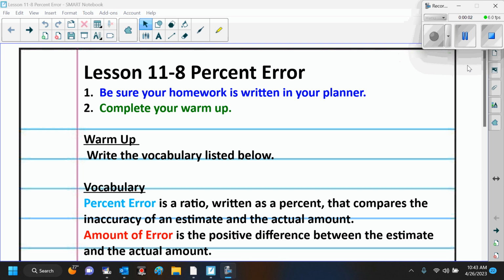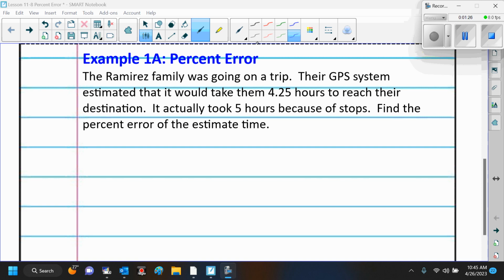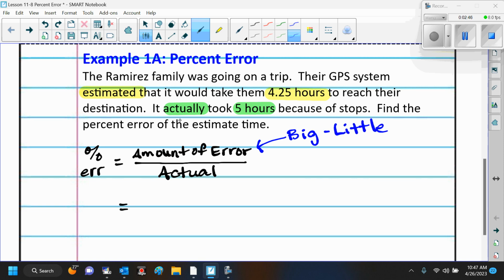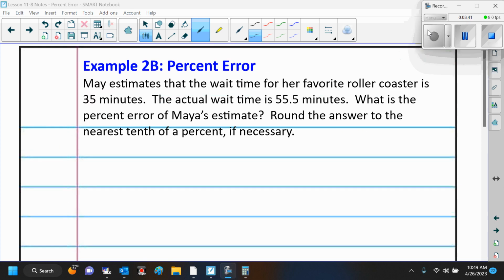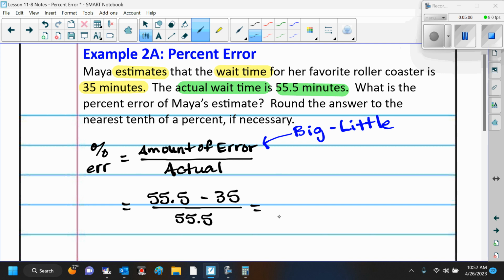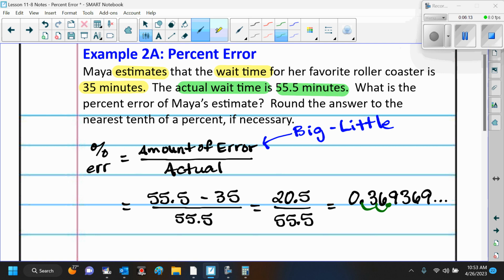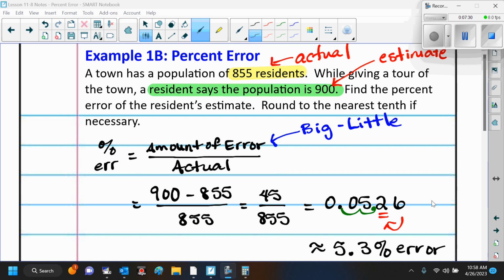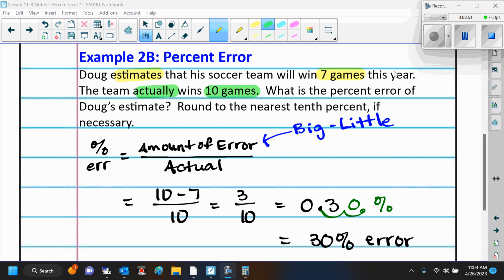Lesson 11 8 Percent Error